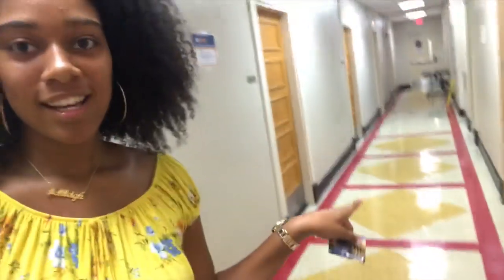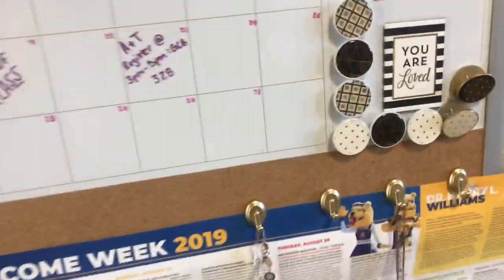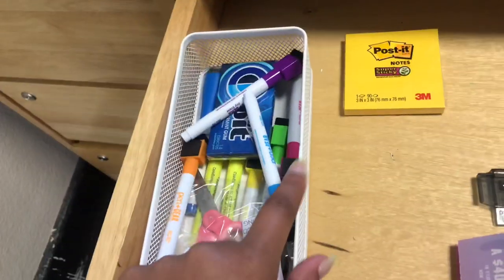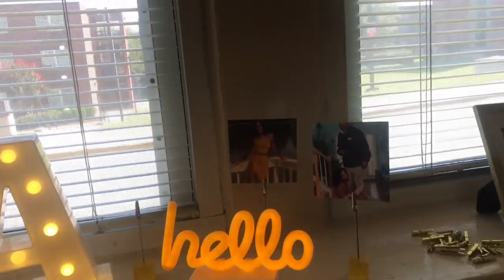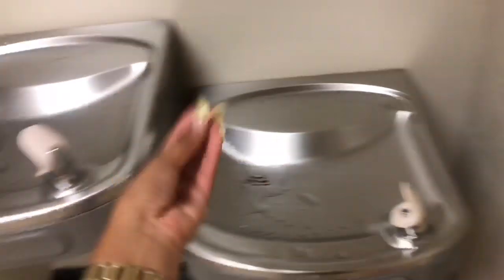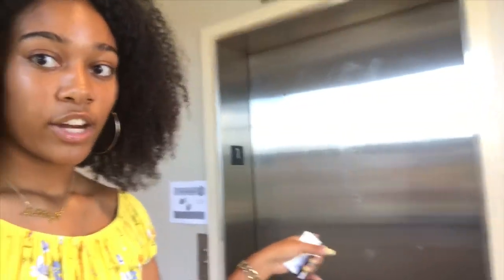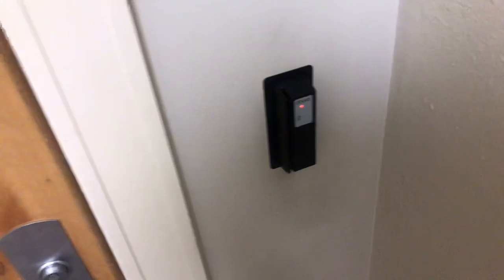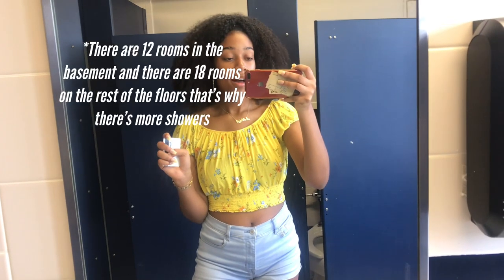FRESHMAN DORM TOUR: NCAT Speight hall (they renamed it, it used to be morrison)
Hey Everyone! I hope you enjoyed if you have any questions about specifically where I stay you can DM me on instagram @ashleigh.nikkole or on twitter @issagiantash and I’ll answer, please like, comment and subscribe